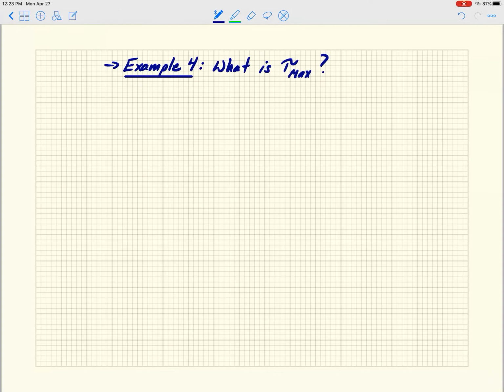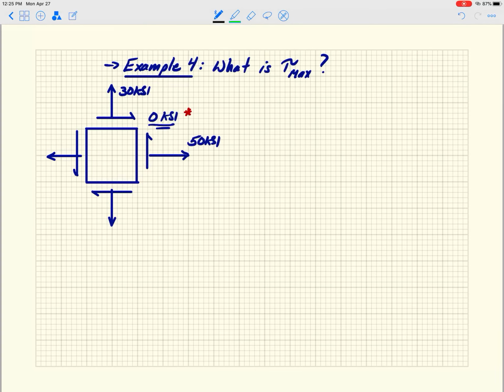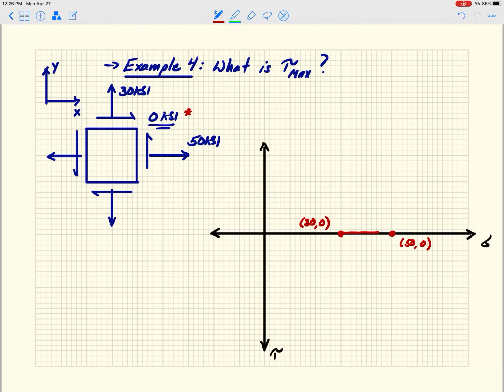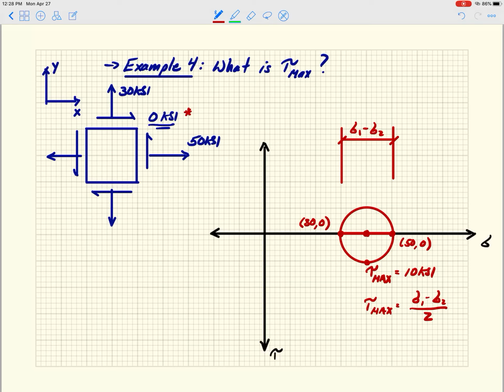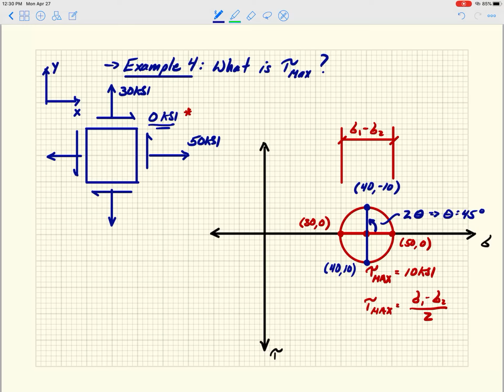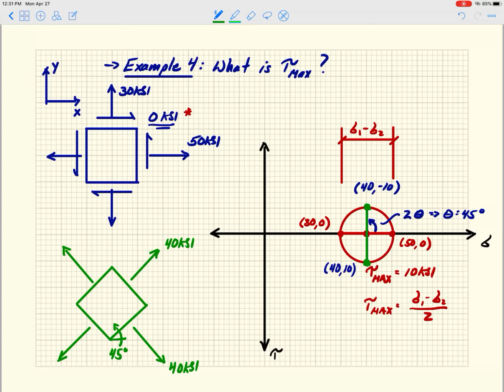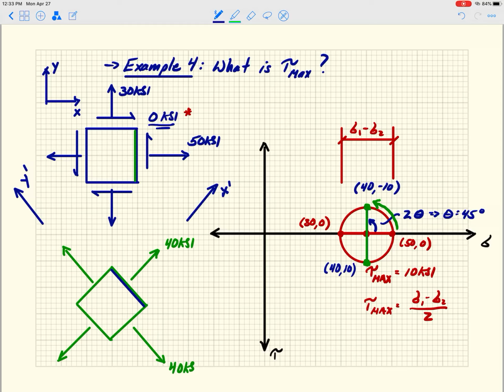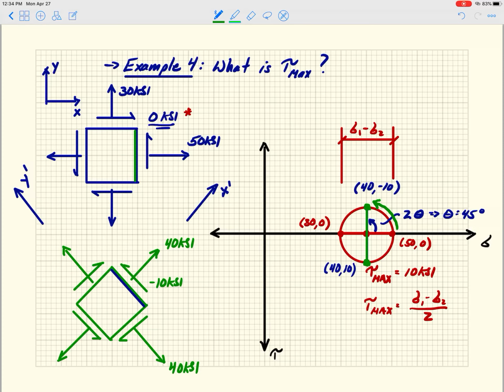180-243 Stress Transformation - Example 4